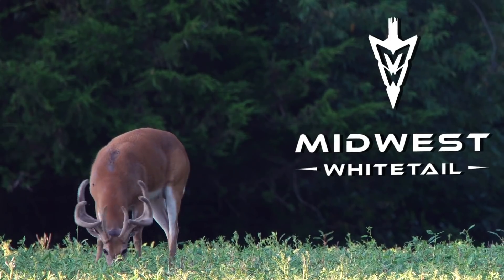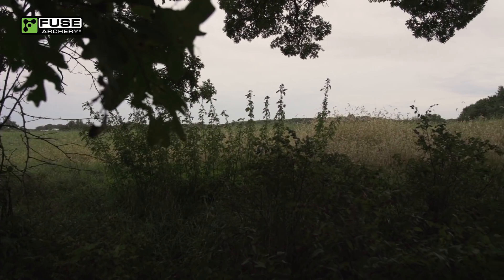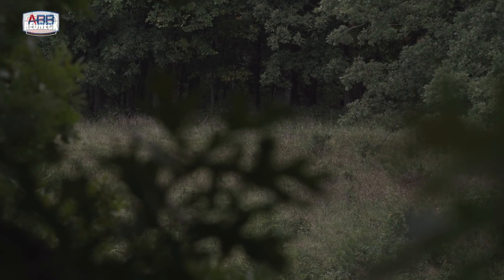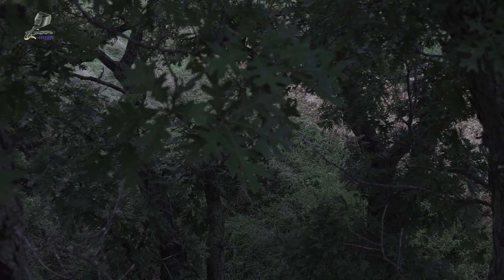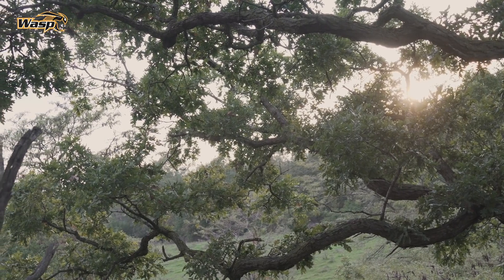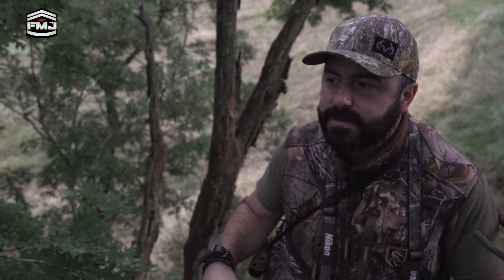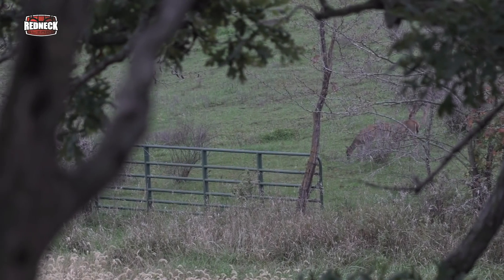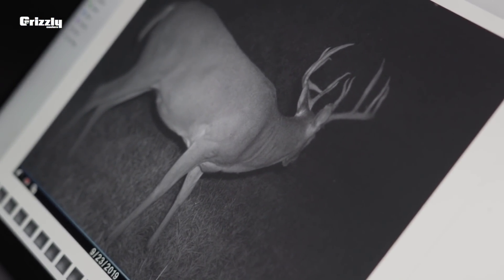Mike's Blog: First Sit After The Big 10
With a major cold front hitting Iowa, Mike decides to make the long drive to his small southern Iowa farm. He hopes that the front will be enough to get one of his top bucks, a big 10 point he knows well, up on his feet during daylight.